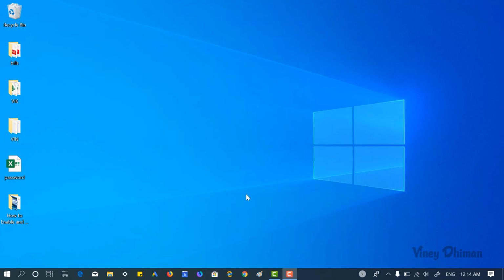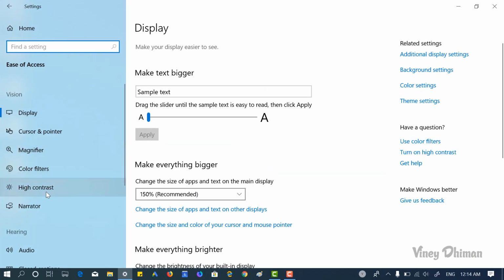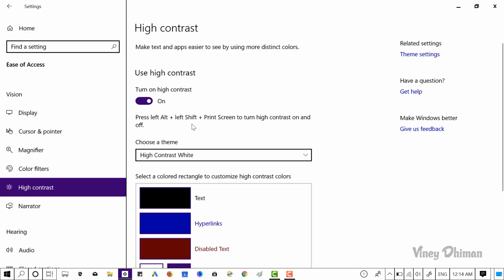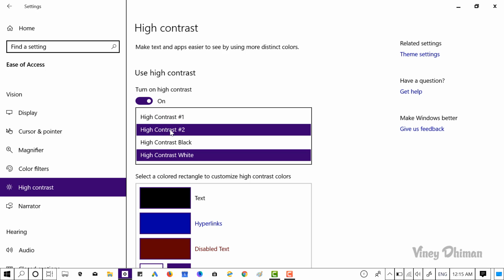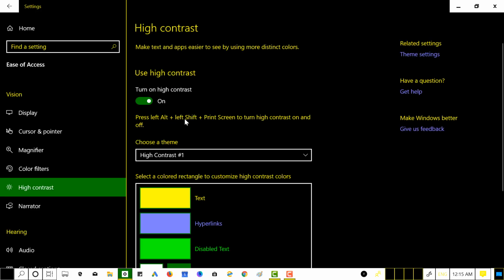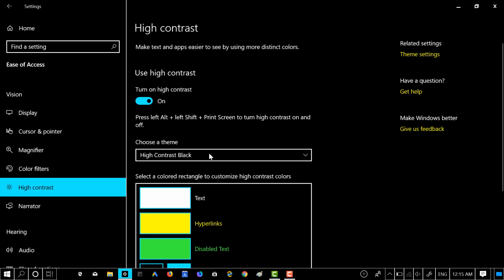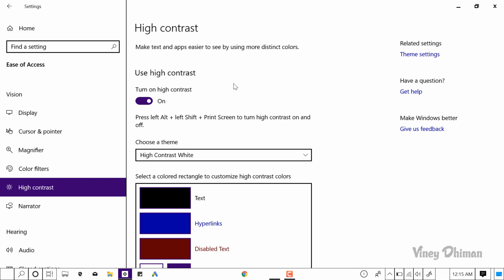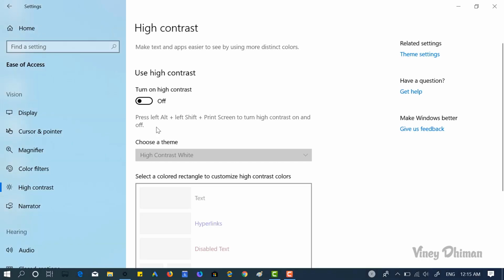How to Enable High Contrast Mode in Windows 10 - 2020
In this video, you will learn how to enable high contrast mode in Windows 10 May 2019 version 1903 or above.

Go to Settings, then Ease of Access, then High Contrast, then Turn On High Contrast Theme on the right side.